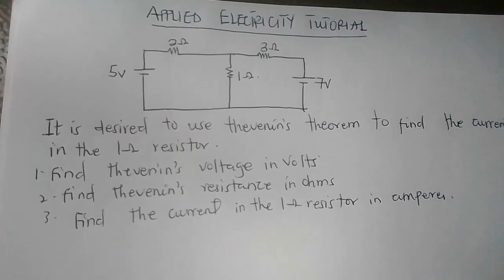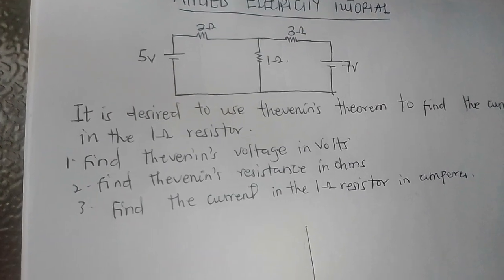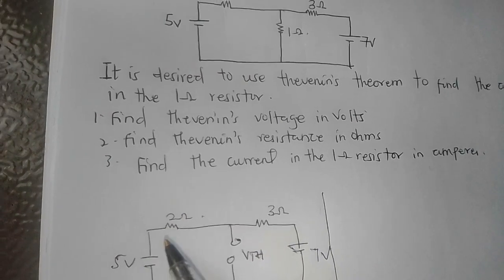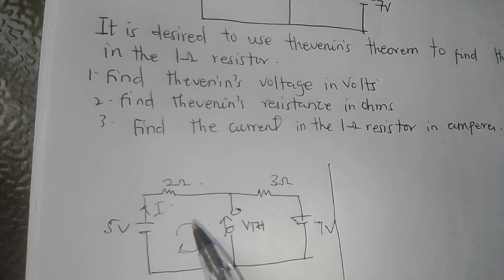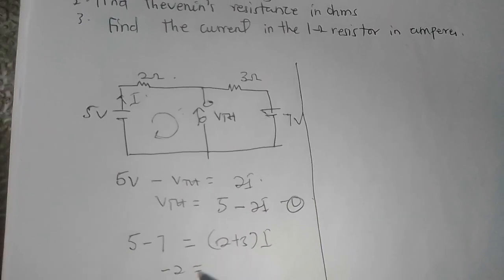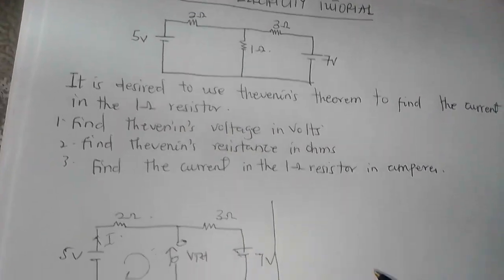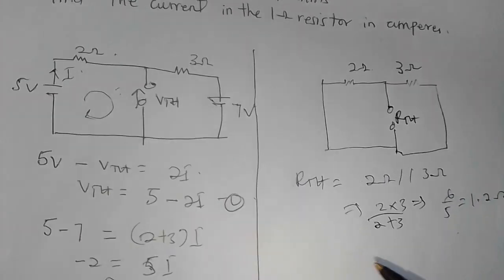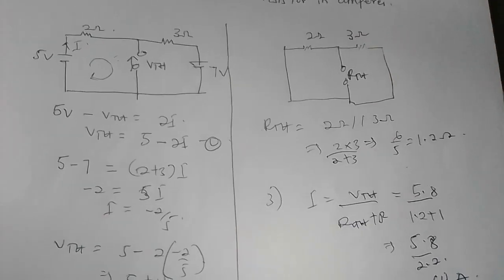thevenins circuit problems (applied electricity midsem question)